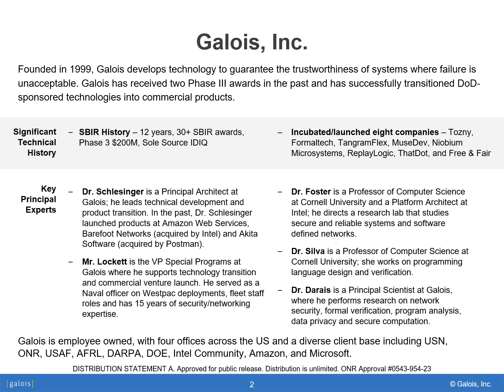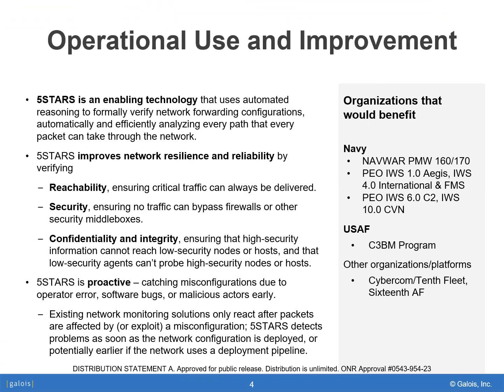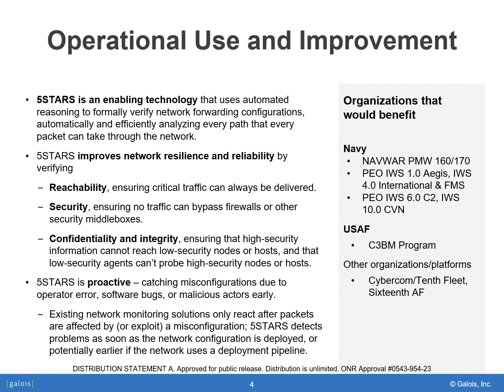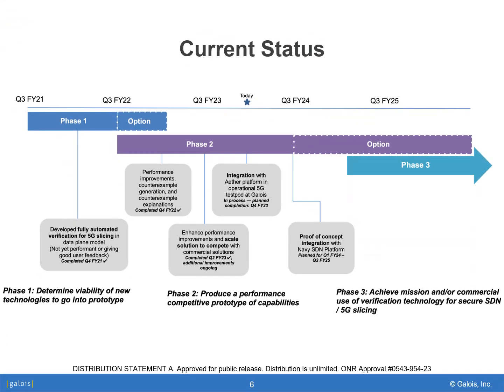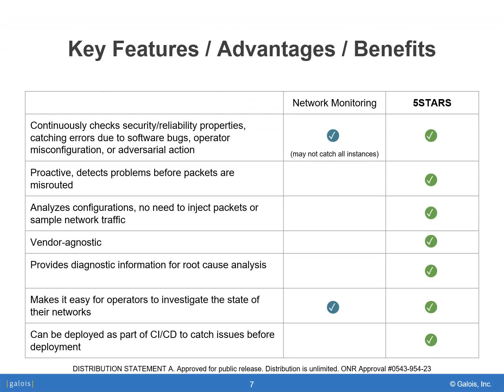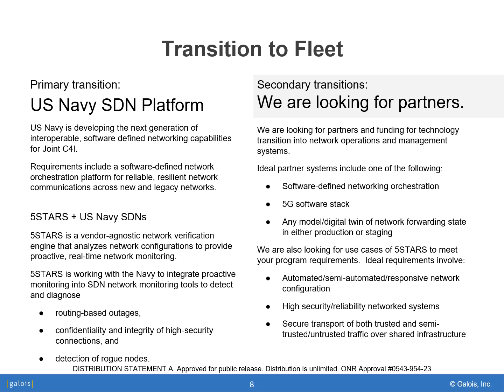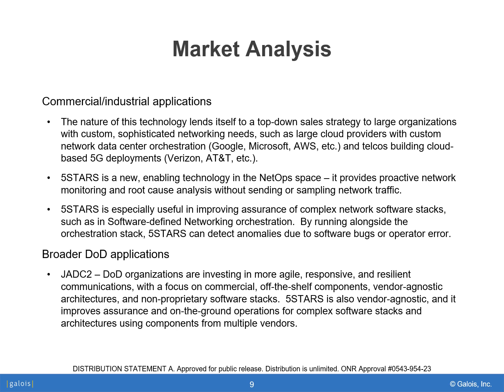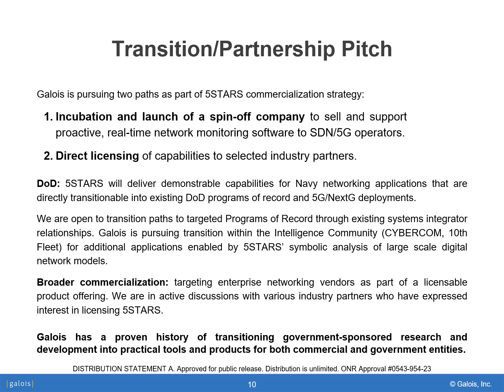Galois Navy STP Tech Talk for Contract N68335-22-C-0411 (2023-24)